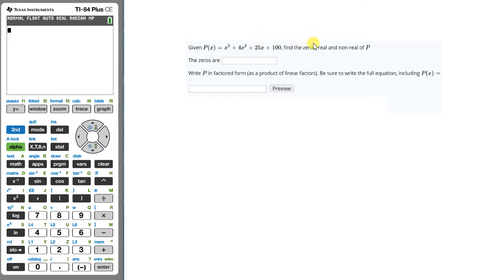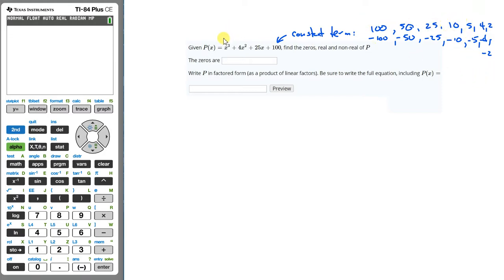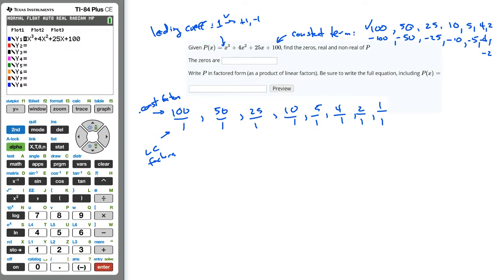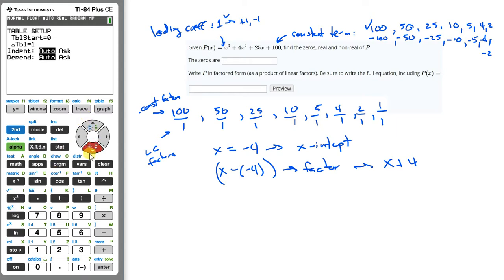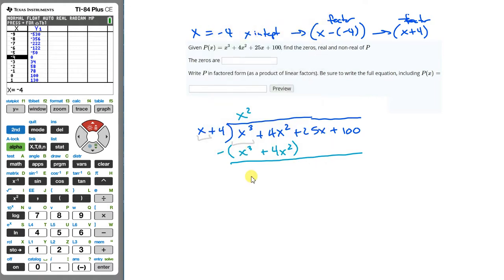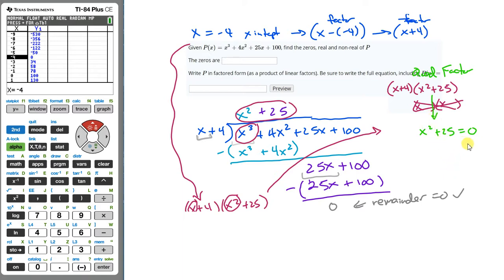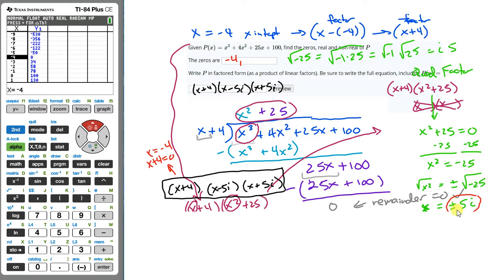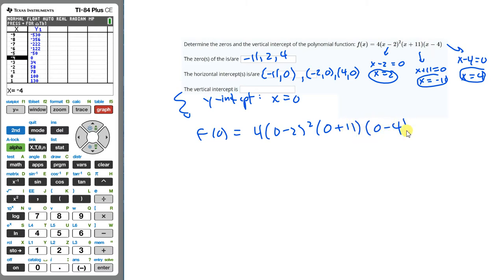MAT151 Sec 4 3 Pt1